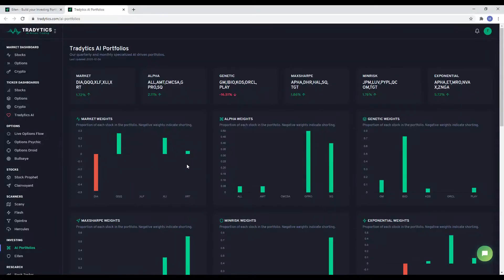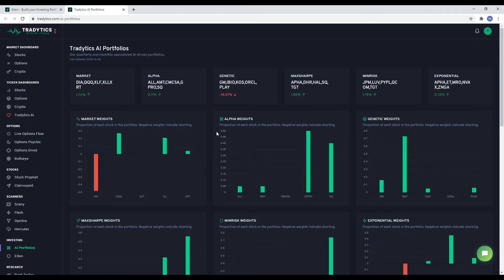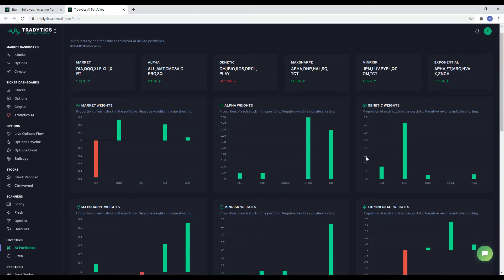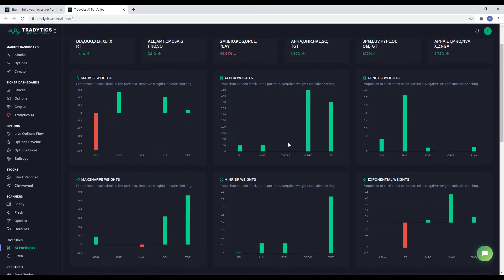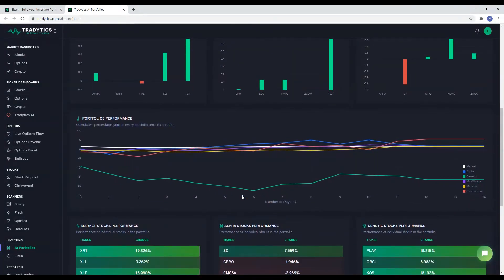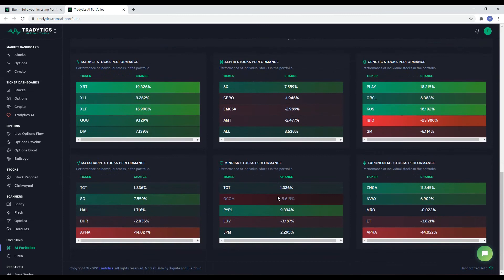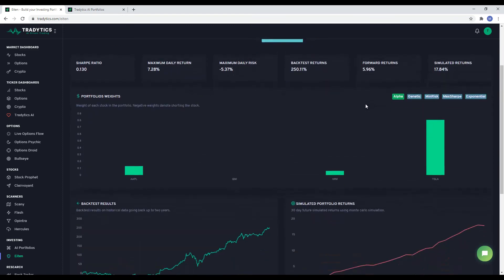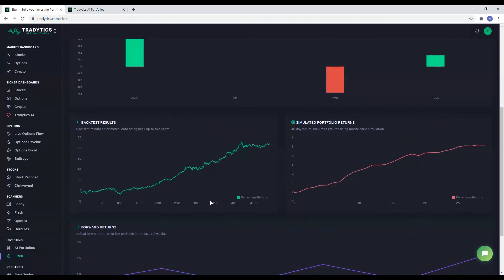Tradytics Long Term Investing Tools - AI Portfolios and Eiten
Learn more about how our long term AI tools work.